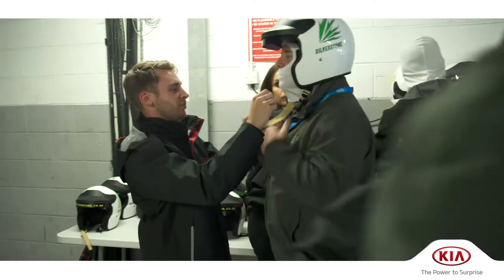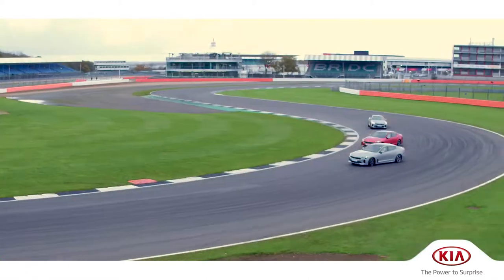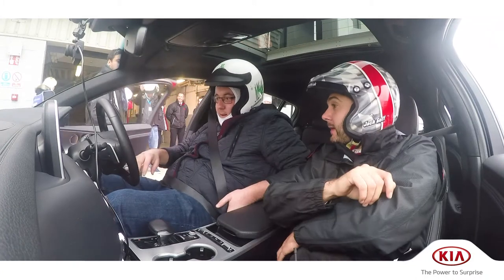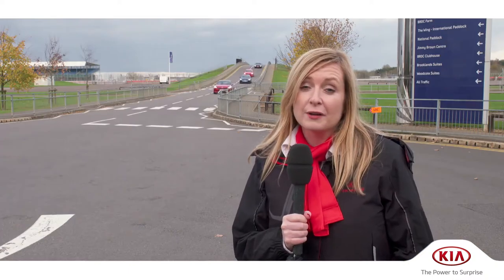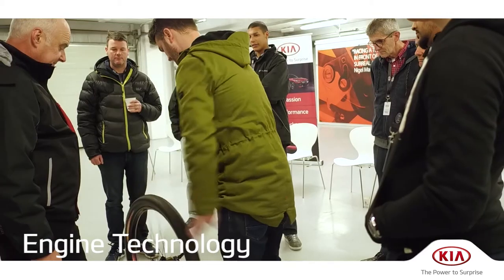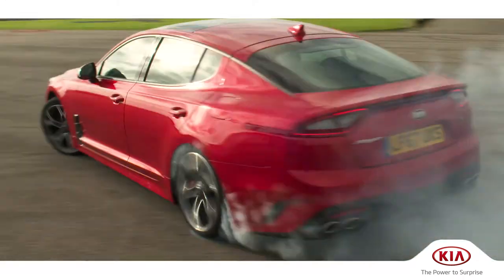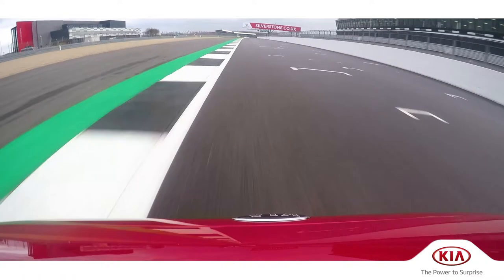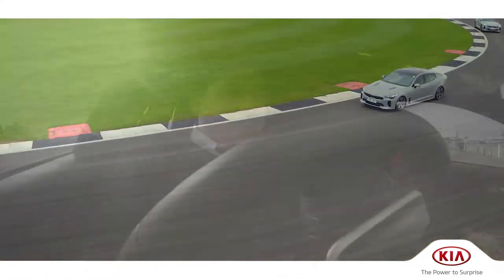Kia Stinger Specialist Training at Silverstone - Event Film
The launch of the All-New Kia Stinger has heralded an exciting new era for Kia as a brand and promises to be a real 'game-changer' for the Automotive manufacturer.

So in order to transfer the excitement and premium feel of the vehicle to the UK dealer network for their specialist training events company Motiv8 International chose to host the event at the iconic venue of Silverstone Racing Circuit.

However just utilising Silverstone was not enough,  the objective was to create a real VIP experience for the guests so Motiv8 managed to secure use of the exclusive British Racing Drivers Club to ensure guests were immersed in a 'once in a lifetime experience'

250 Stinger Specialist attended the 'invite only' training day over 3 days.

The training day needed to build excitement in the vehicle, demonstrate its incredible performance and handling and as well as communicate the more technical aspects of the vehicle in an understandable way.

In addition as the Stinger represents a different type of vehicle with a new potential customer base it was important that guests left with tools to attract new customers to their dealership and understand how to create a VIP experience.

The event received unprecedented positive feedback with an average Net Promoter Score of 99% over the Three days with the last two days recording 100% each day.

This event overview video captures the key elements of the event and showcases the outstanding new vehicle.